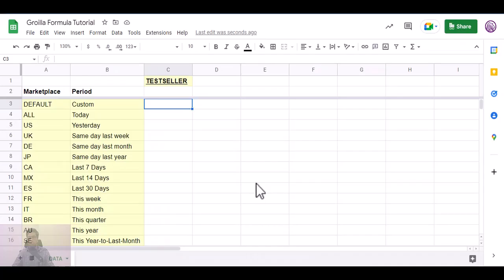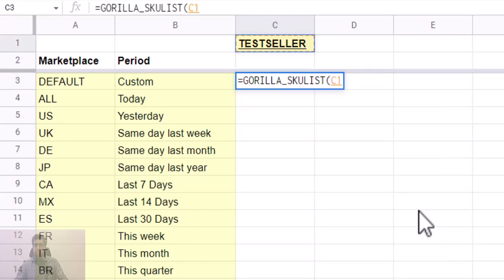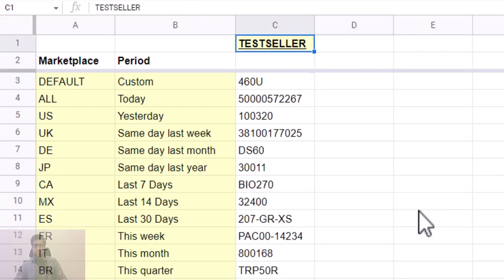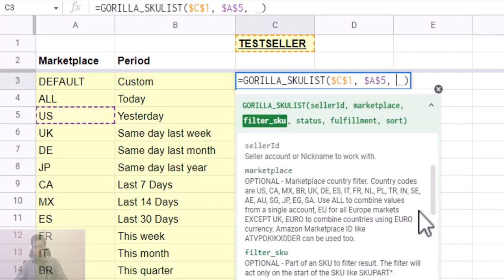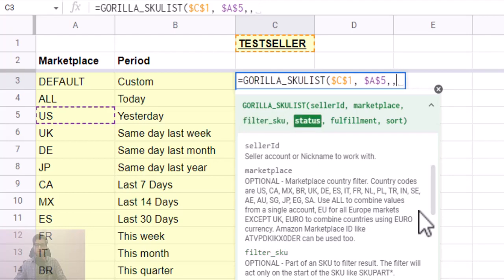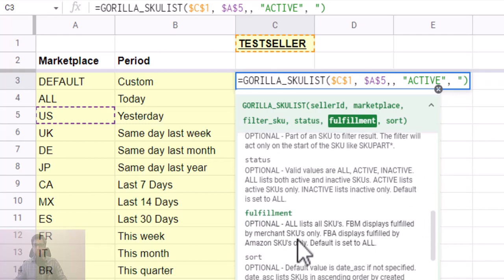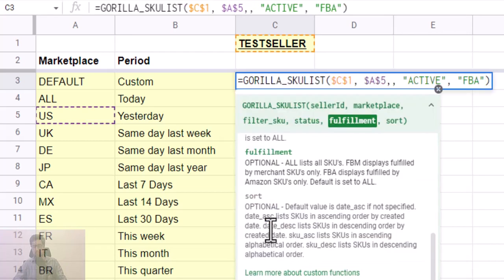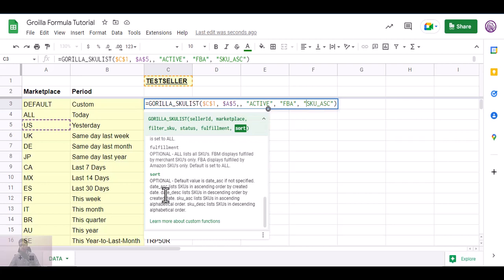SKULIST() - How to load SKUs from Amazon Seller Central into Google Sheets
Examples
=GORILLA_SKULIST("MY TOY STORE")
=GORILLA_SKULIST($A$1, $B$1, , , "FBA")
=GORILLA_SKULIST("MY TOY STORE", "US", , "ACTIVE", "FBA")

US
UK
FR
DE
ES
NL
AUS
IN
BR
MX
CA
SG
AE
and more.